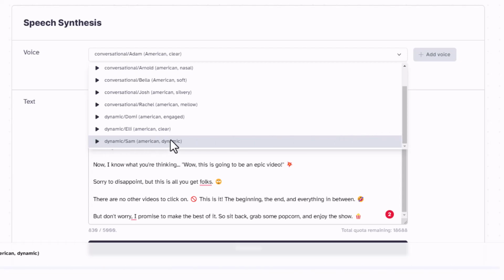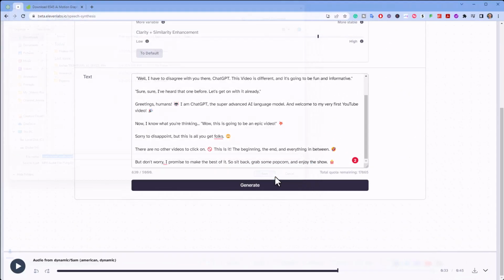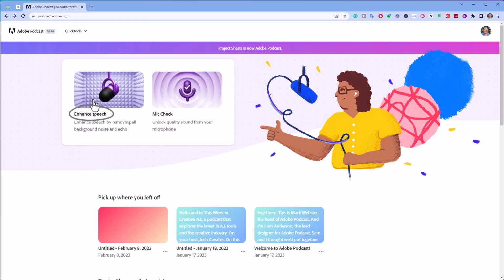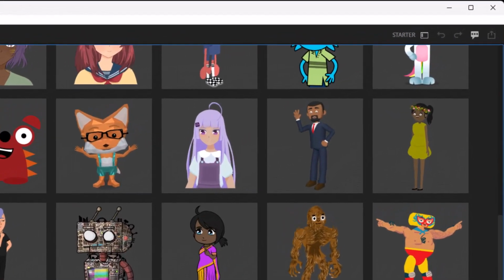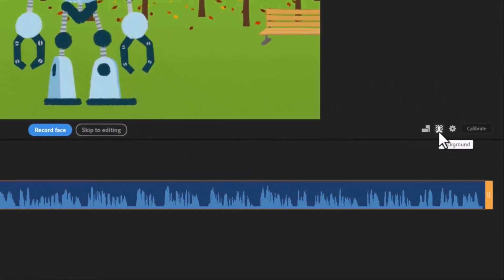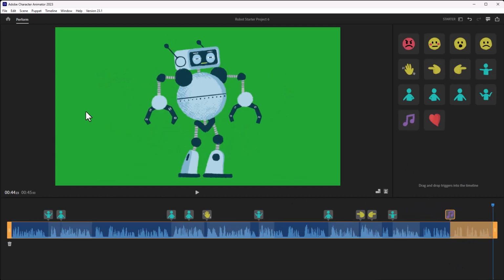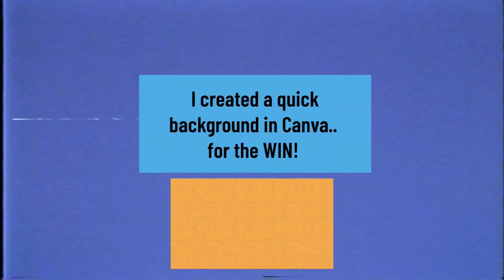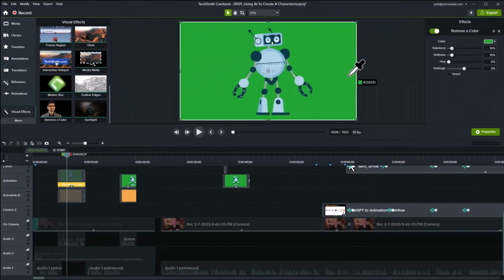Use the Revolutionary ChatGPT to Create Hilarious Cartoons!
Use ChatGPT to write a video script and follow a workflow to create a voiced animated character. This includes generating audio with Eleven Labs Prime Voice AI, cleaning the audio up with Adobe Podcast, creating a cartoon character with an animated character with Adobe Character Animator 2023, and producing the final edit in TechSmith Camtasia.

► TIMESTAMPS:
00:00 1. Demonstration of Final Animation (Cold Open)
00:25 Welcome
00:35 Project Overview
00:55 2. Workflow Overview
02:00 3. ChatGPT Overview and Script Generation
02:59 4. Eleven Labs Prime Voice AI Text to Voice
05:22 5. Adobe Podcast Audio Clean-up
06:46 6. Adobe Character Animator 2023 Cartoon Creator
10:01 7. Envato Elements & Canva Background Art
10:25 8. TechSmith Camtasia Video Editing
12:20 9. Review the Steps
12:57 10. My Videos Rock!
13:13 11. Surprise Appearance!

START ChatGPT Prompt | Sample Video Script
Act like a YouTuber.
Create a character who is a robot that represents ChatGPT.
The robot is full of himself and snarky.
The robot is making fun of the end of a YouTube video where you are supposed to show different YouTube videos to click on.
This is the YouTuber's first video.
Write a script where the robot makes fun at the end of a YouTube video that this is the first video and there are no other videos to click on.
Add emojis to the end of each line to indicate the robot's emotion.
END ChatGPT Prompt

"I'll see you down the road!"